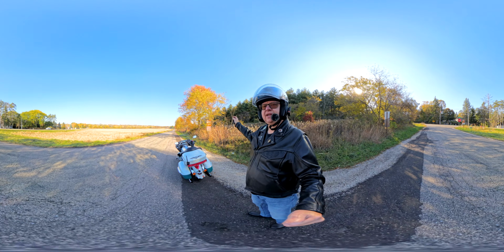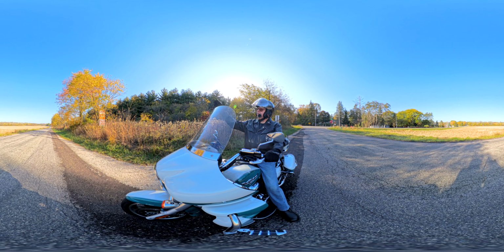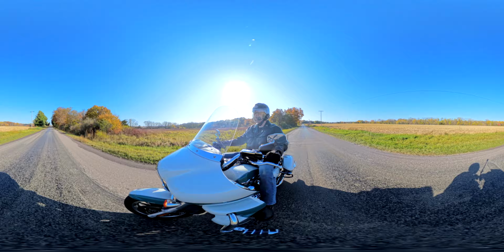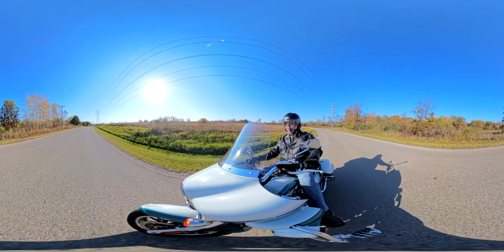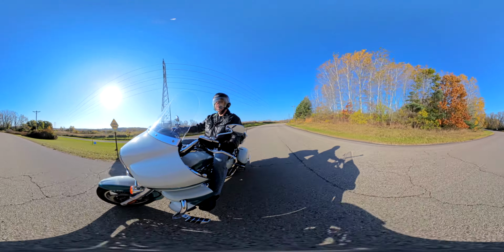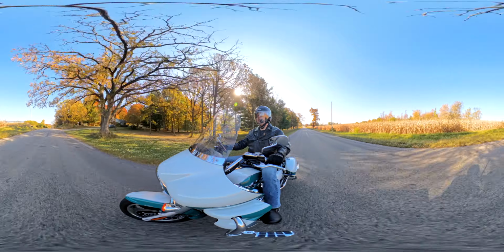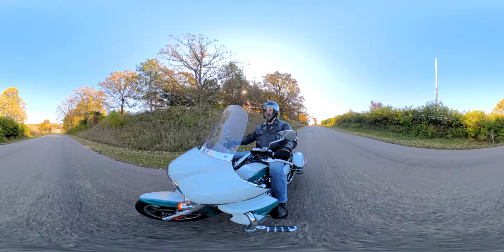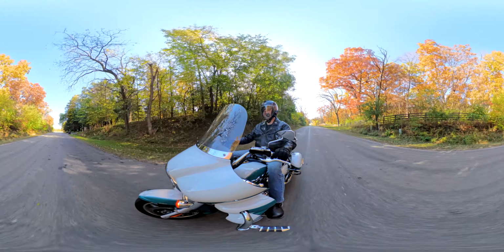Rustic Road 19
Location: Southeast Wisconsin, Dane County. North from County B on Lalor Road to Goodland Park Road.

Surface: Paved

Bordered on either side by native prairie plants, including nume​rous stands of wild plum and scattered wild asparagus, R-19 crosses Swan and Murphy Cr​eeks and borders the Waubesa Wetlands State Natural Area. Set back in the evergreens along one side of the road is the William Lalor Farm, originally purchased from the government in 1846. The original deed was signed by President James Polk.

Marc VanderPal
829 Bluff St.